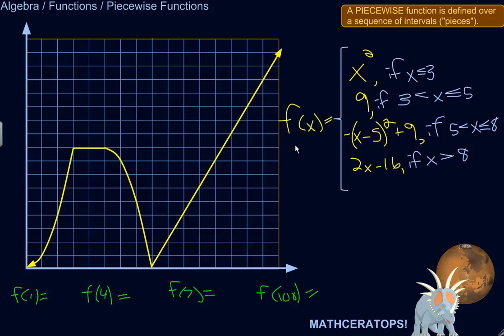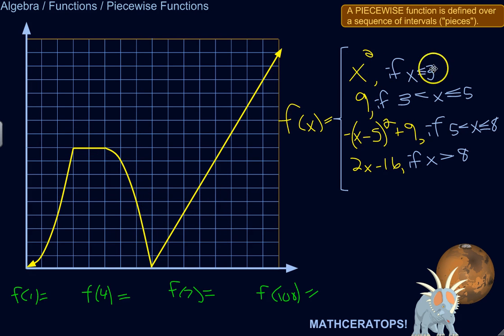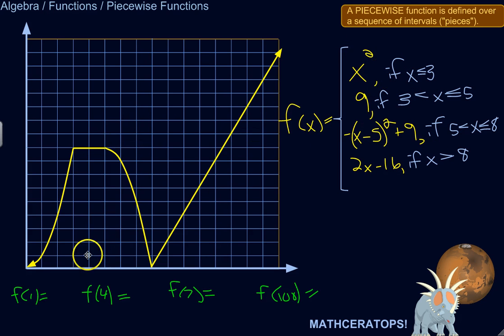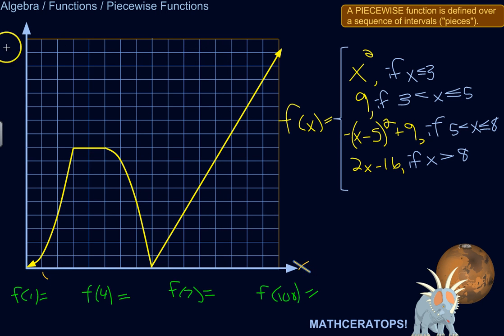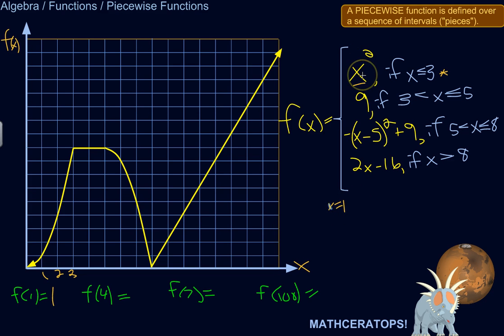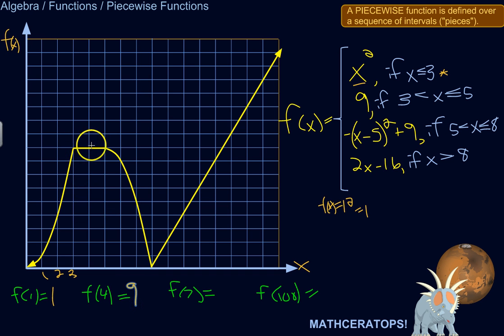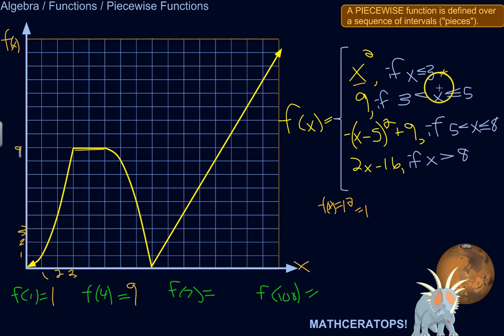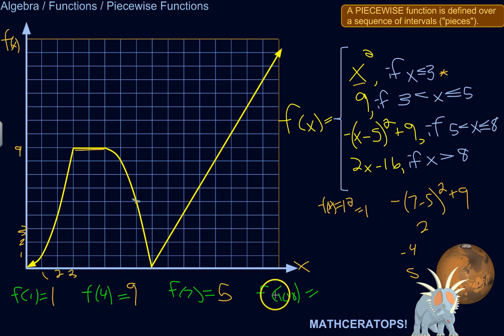What Piecewise Functions Are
| Here's an intro on piecewise functions, why they're called that, and how to evaluate them for different values of x!